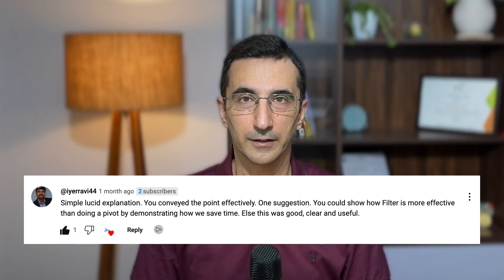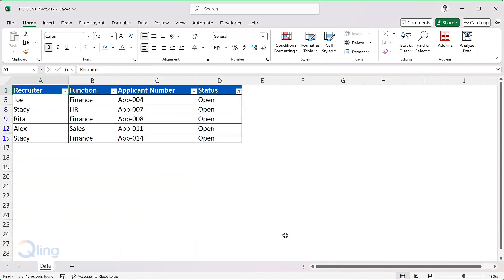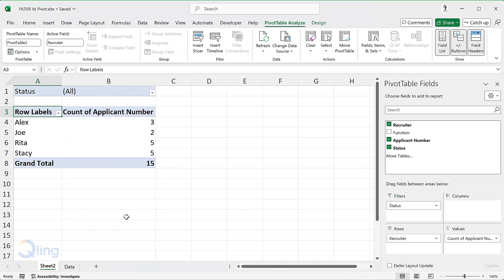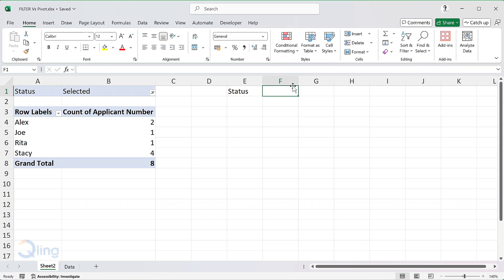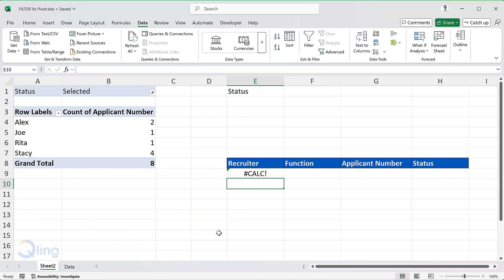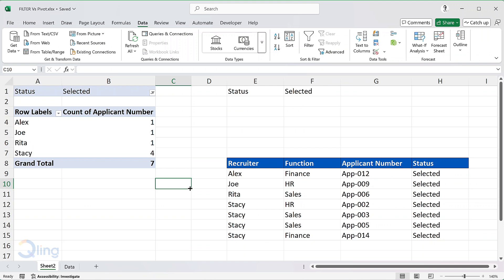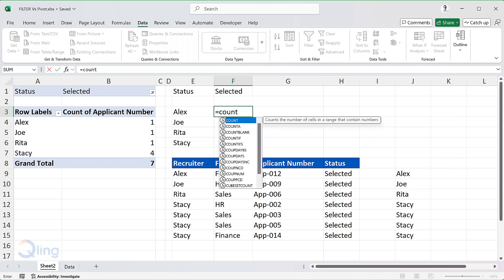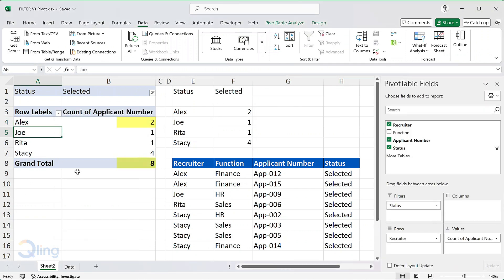FILTER Function vs PIVOT Table - Which is Better?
FILTER Function vs PIVOT Table - Who wins?

The FILTER function in Excel is an invaluable tool, particularly when you are not in a position to rely on Pivot Tables. While Pivot Tables are powerful, they can sometimes feel cumbersome, and have their own limitations.

One challenge you face with Pivot Tables is that they don’t update automatically when the source data changes. This can lead to referring to old or incorrect analysis.

FILTER function is dynamic and immediately reflects the changes made to the source data. In this video, you’ll see two applications of the FILTER function, where it trumps Pivot Table. First, showing a range of data and how it updates automatically. Second, how you can use the FILTER function for performing aggregation and show updated data.

Adopting this method not only saves time but also empowers me to maintain control over my analysis process. As young professionals navigate their careers in data-driven environments, mastering functions like FILTER will undoubtedly enhance their efficiency and effectiveness in managing information.

🕙 You can use these timestamps in case you are looking for something specific
00:00 - Introduction
01:05 - Using the simple filter tool in Excel (no dynamic updates)
01:57 - Creating a pivot table for getting the counts (no dynamic updates)
03:34 - Displaying a dynamically updating range of data using the FILTER function
06:22 - Displaying a dynamically updating count using the FILTER function

💻 Courses offered by us